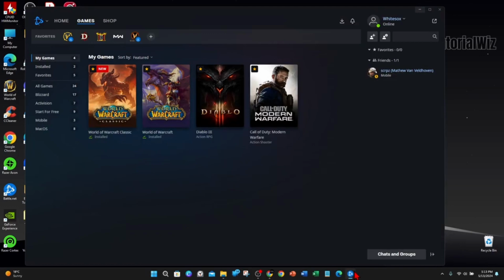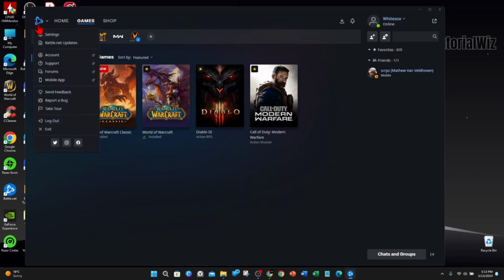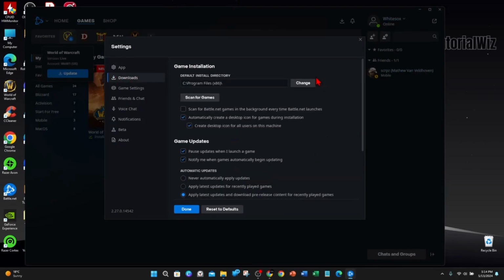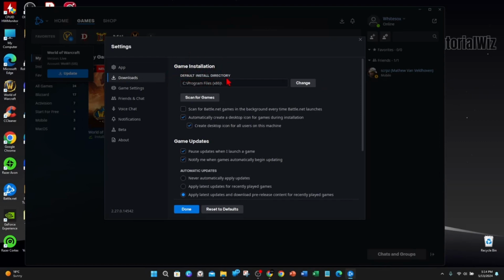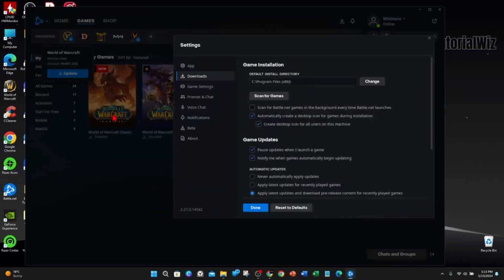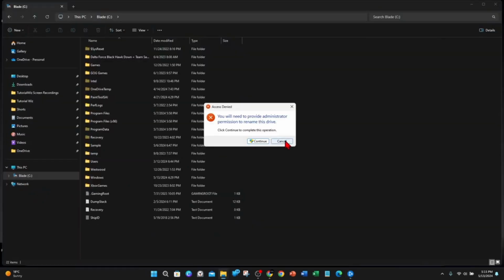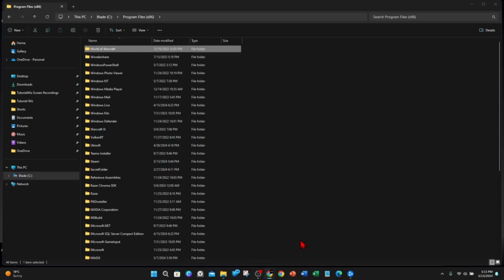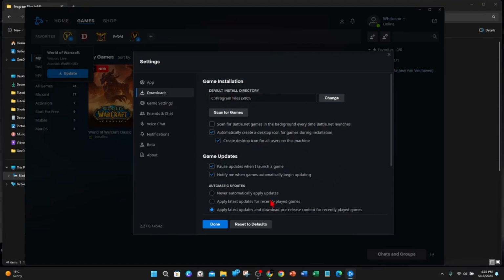How to Access Library on Battlenet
Access your game library on Battle.net with ease using our step-by-step guide. In this tutorial, we'll show you how to navigate the Battle.net interface and access your collection of games seamlessly. From logging into your Battle.net account to locating the library section and browsing your installed and purchased games, you'll learn how to manage your gaming library with convenience. Watch now to ensure smooth navigation of Battle.net and make the most of your gaming experience.